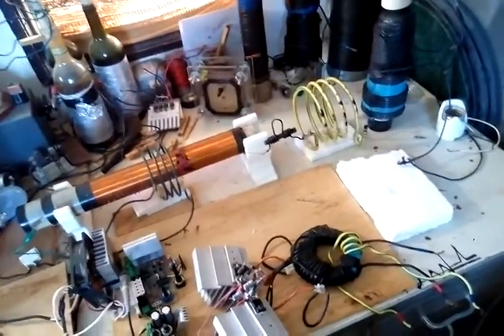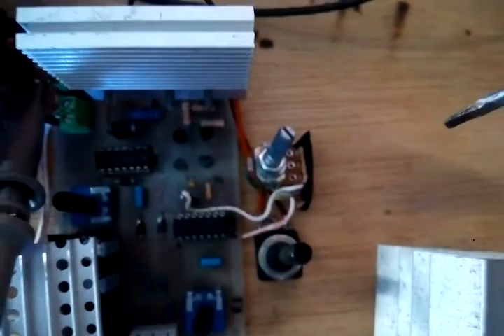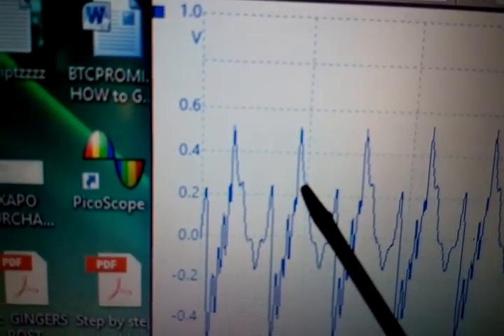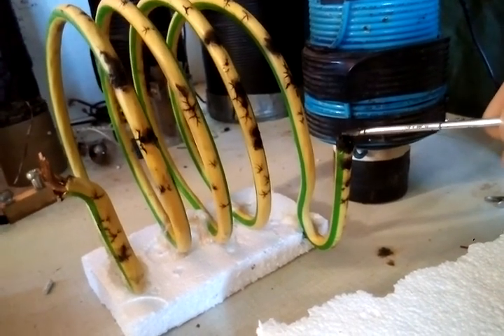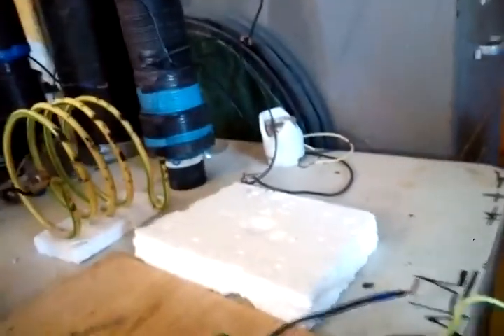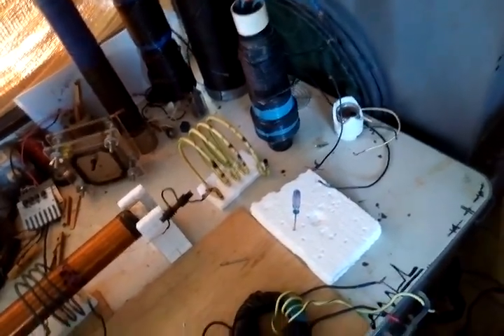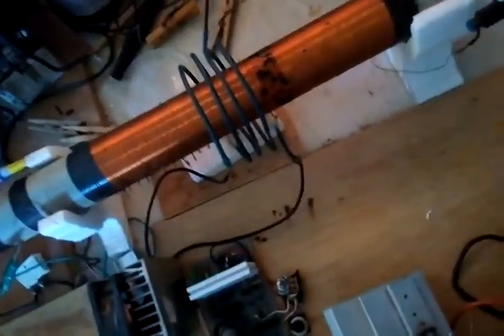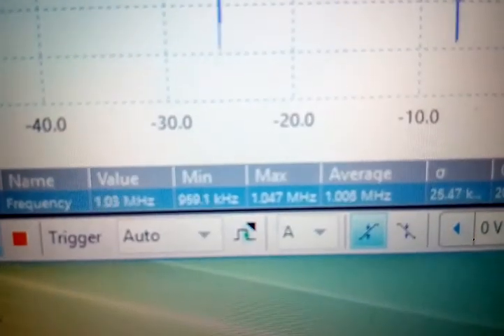Geofusion Akula kacher dead time control mod. and scope shots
White Arc Discharges. the way to go.
Electric field, Static field.